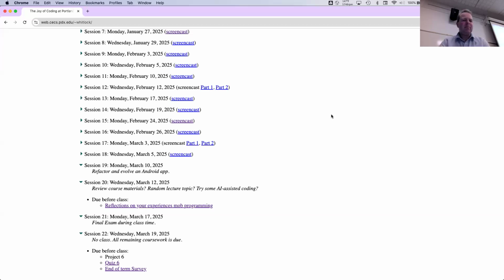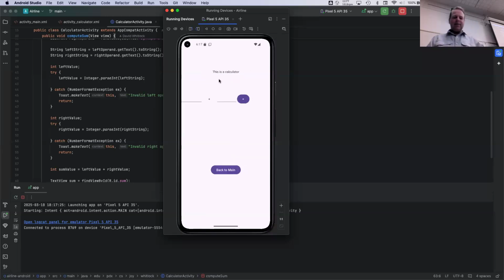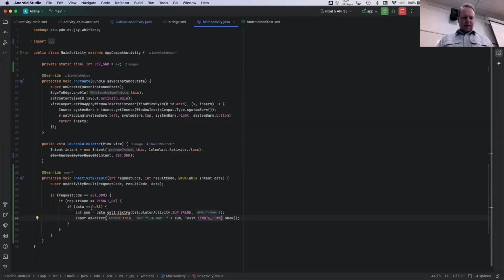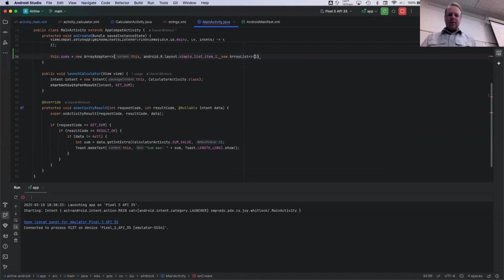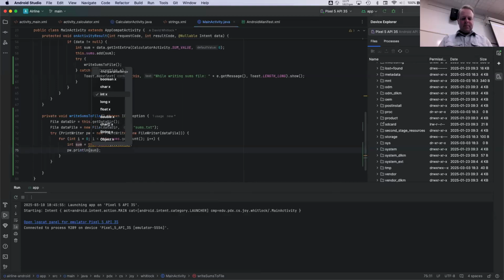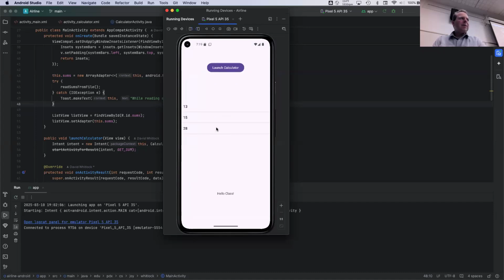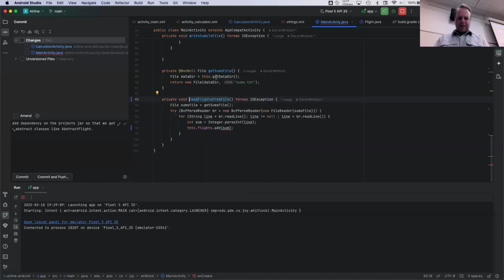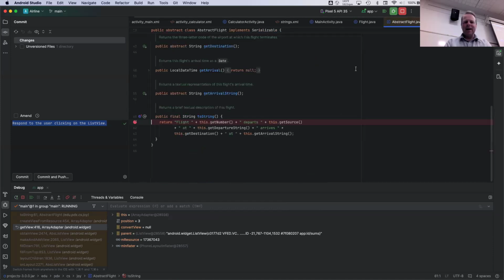The Joy of Coding Winter 2025, Session 19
After some Prime Minister's Questions, we continue to develop a toy Android application.